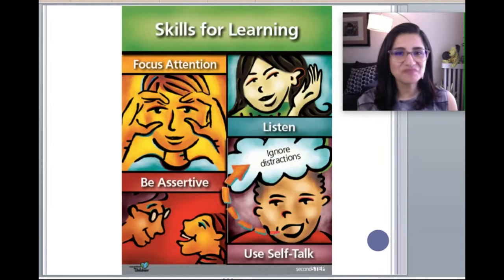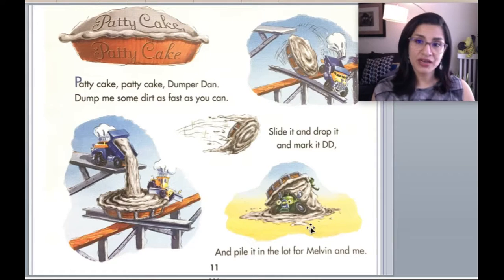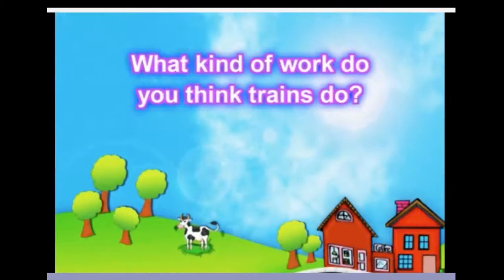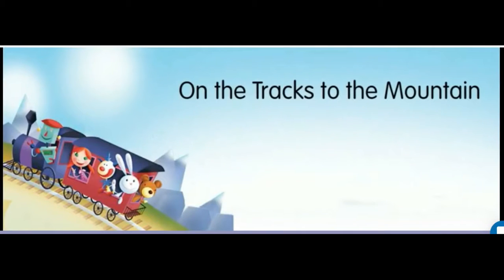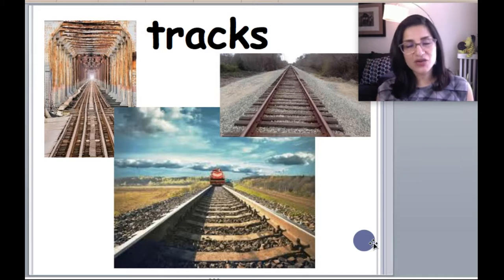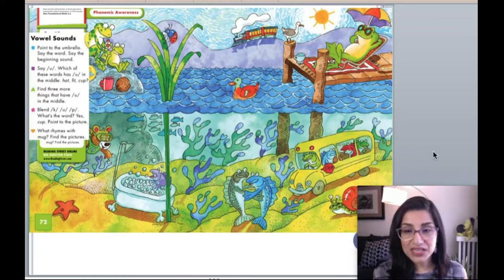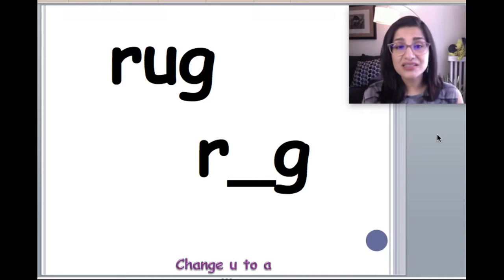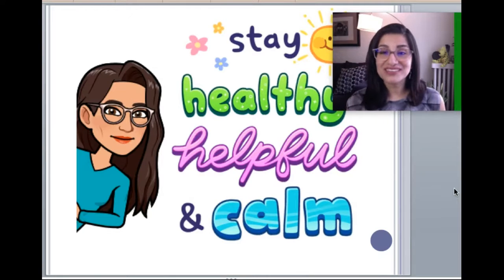Unit 5 Week 4 Day 2 - Get Ready to Read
Reading Street Kindergarten